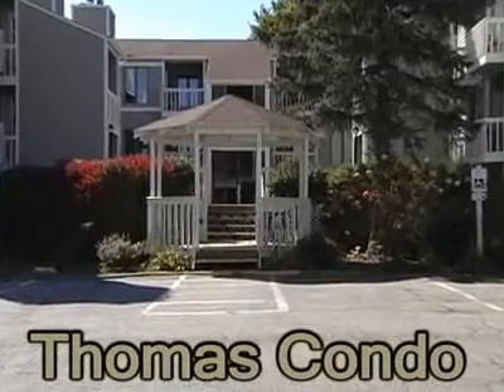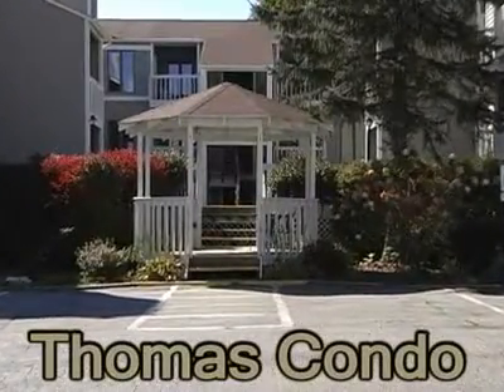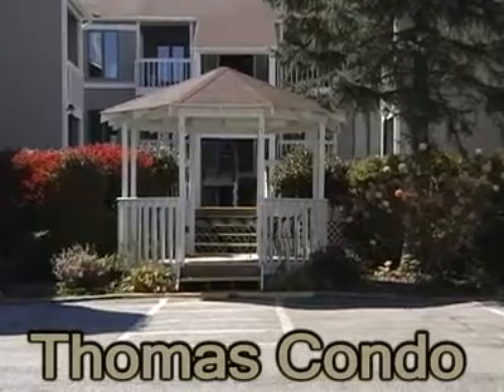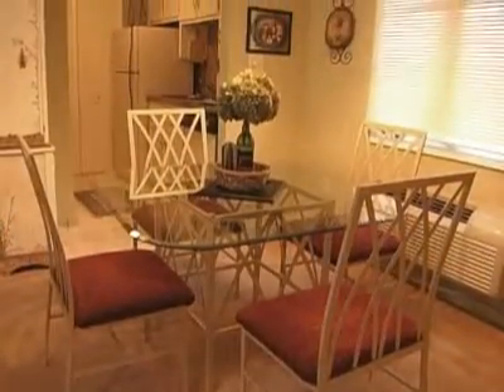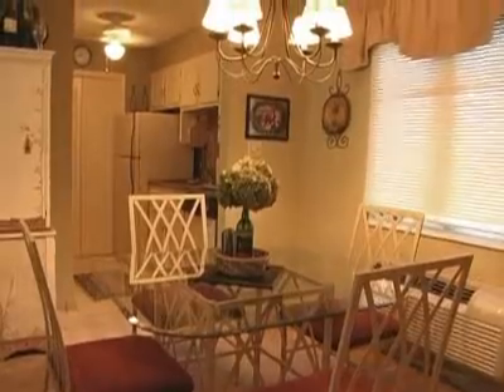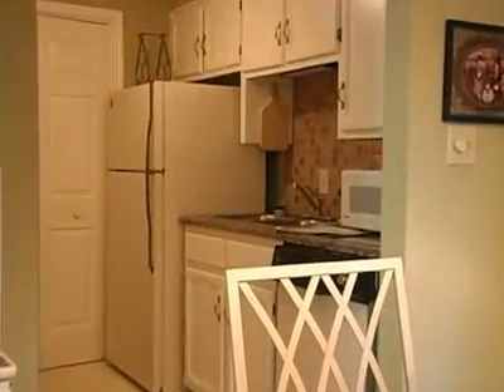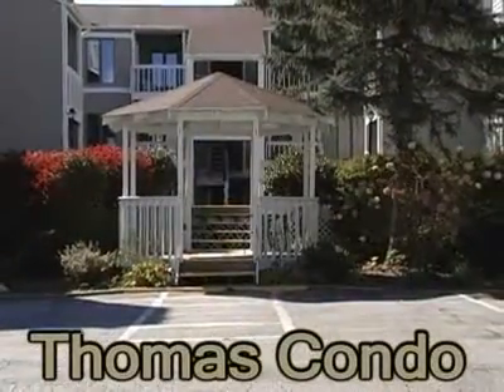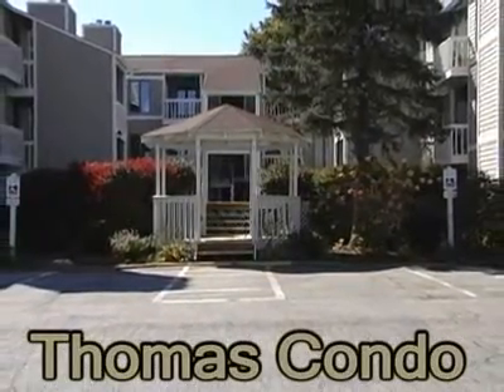Thomas Condo - Blue Ridge Mountain Rentals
Delightful condo just two blocks to Main Street! This tastefully decorated condo consists of a living room with cable TV and a stone gas-log fireplace, a fully-equipped kitchen, a dining area and two master suites, one with a queen bed, private bathroom and cable TV, and the other with a queen bed and private bathroom. Located just 2 blocks from Main Street, you'll love the convenience of this beautiful little condo!